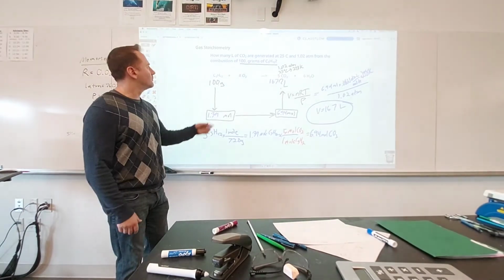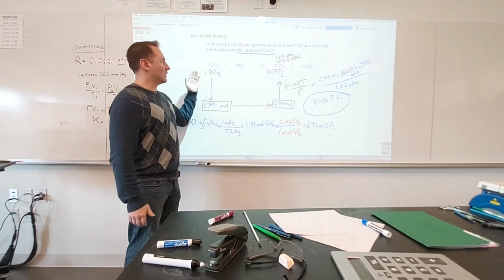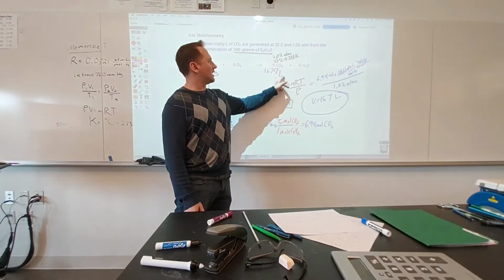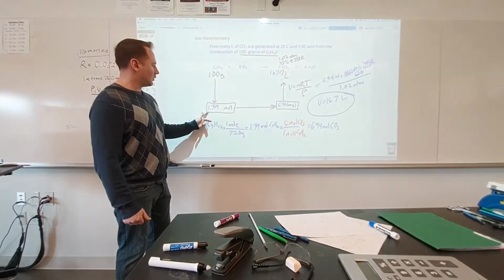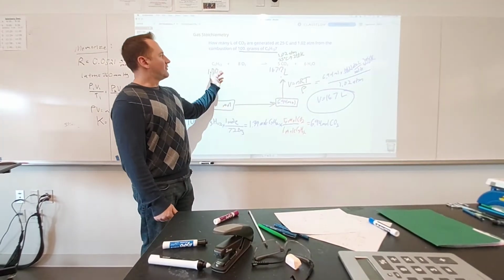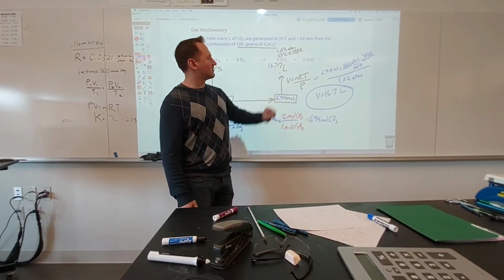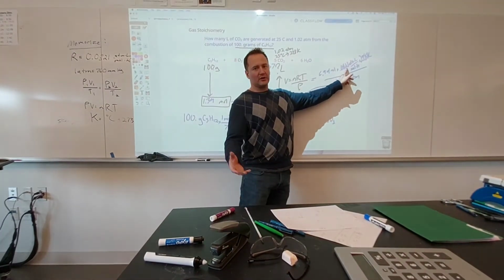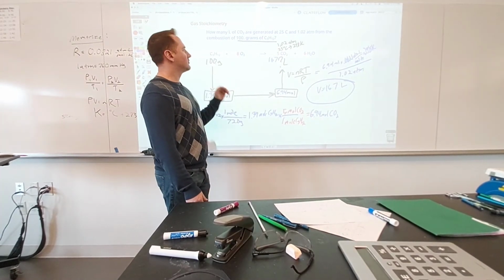gas stoichiometry 22